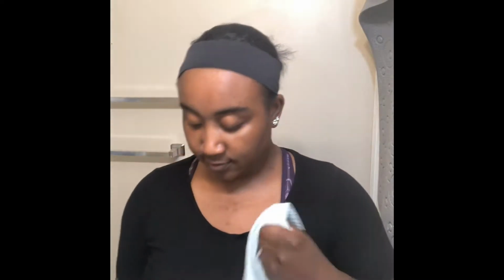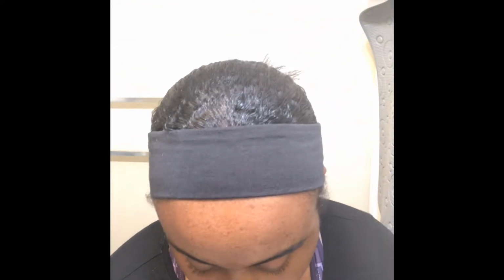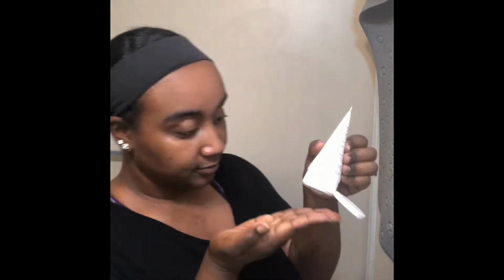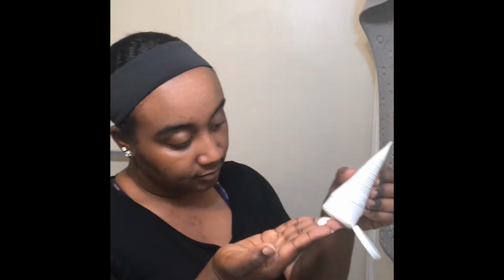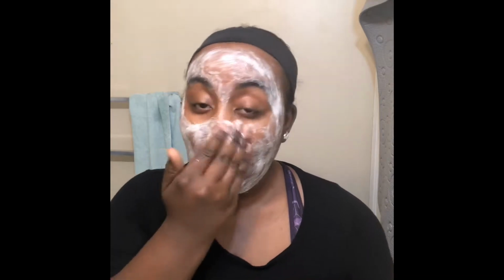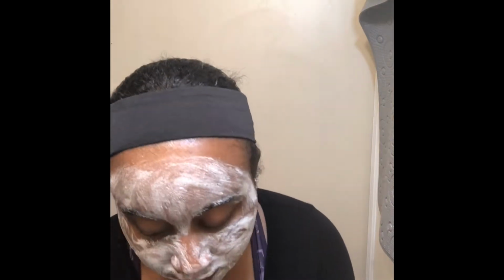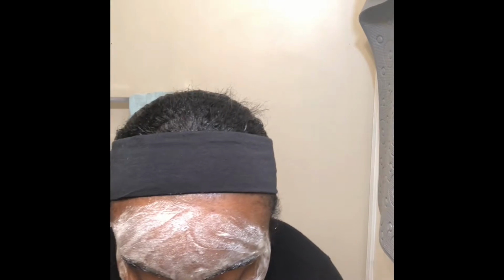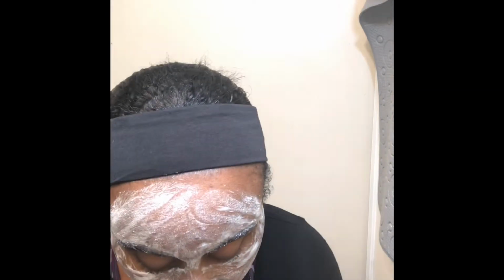Refining Micro Polish Tutorial!!!!! Face wash 🧼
Here’s a tutorial of how I apply the Refining Micro Polish! I received this product in my Fab Fit Fun box 📦

 & the Hubs @skylerjex

xoxo 💋